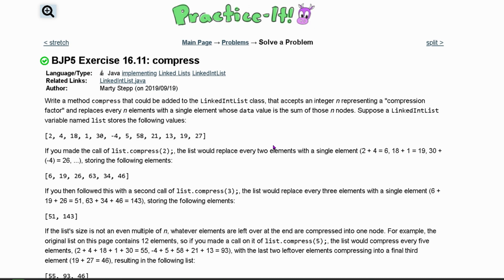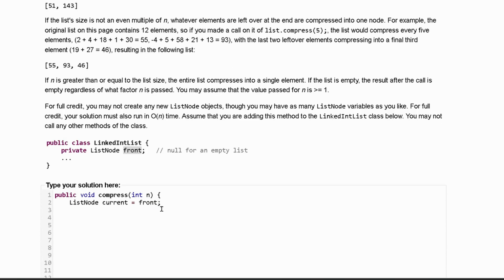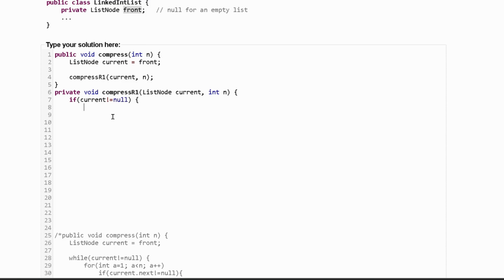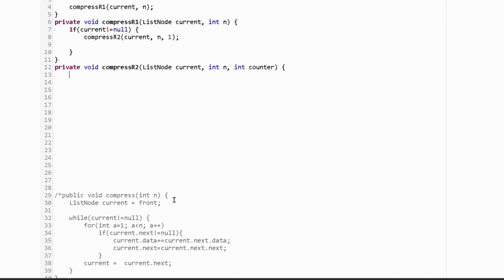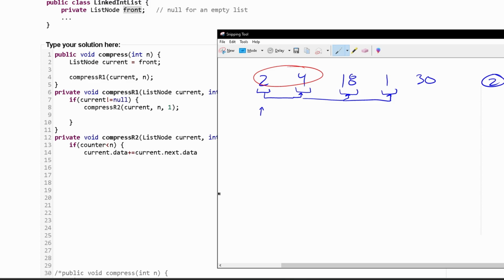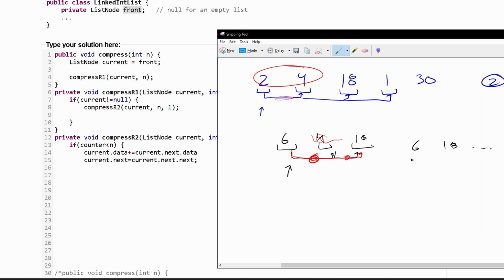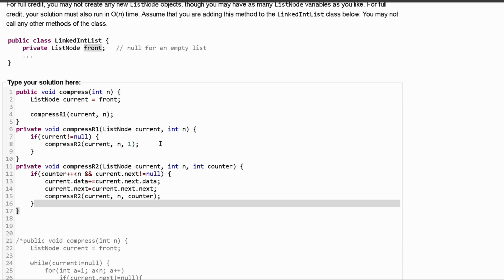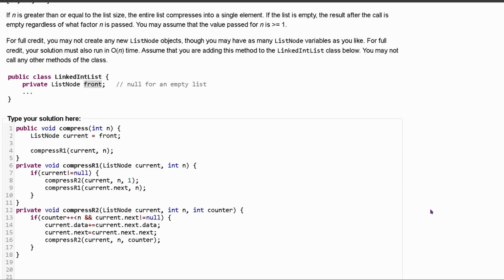Java Practice It | Exercise 16.11: compress (recursion) | LinkedLists, implementing instance method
Question:
Write a method compress that could be added to the LinkedIntList class, that accepts an integer n representing a "compression factor" and replaces every n elements with a single element whose data value is the sum of those n nodes. Suppose a LinkedIntList variable named list stores the following values:

If you made the call of list.compress(2);, the list would replace every two elements with a single element (2 + 4 = 6, 18 + 1 = 19, 30 + (-4) = 26, ...), storing the following elements:

If you then followed this with a second call of list.compress(3);, the list would replace every three elements with a single element (6 + 19 + 26 = 51, 63 + 34 + 46 = 143), storing the following elements:

[51, 143]
If the list's size is not an even multiple of n, whatever elements are left over at the end are compressed into one node. For example, the original list on this page contains 12 elements, so if you made a call on it of list.compress(5);, the list would compress every five elements, (2 + 4 + 18 + 1 + 30 = 55, -4 + 5 + 58 + 21 + 13 = 93), with the last two leftover elements compressing into a final third element (19 + 27 = 46), resulting in the following list:

If n is greater than or equal to the list size, the entire list compresses into a single element. If the list is empty, the result after the call is empty regardless of what factor n is passed. You may assume that the value passed for n is = 1.

For full credit, you may not create any new ListNode objects, though you may have as many ListNode variables as you like. For full credit, your solution must also run in O(n) time. Assume that you are adding this method to the LinkedIntList class below. You may not call any other methods of the class.